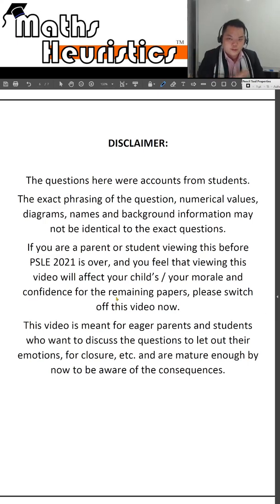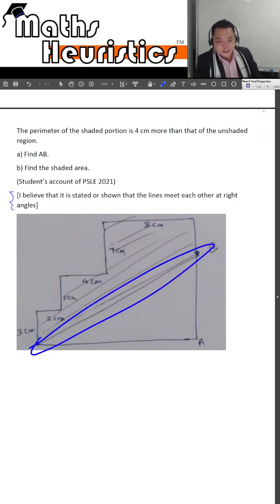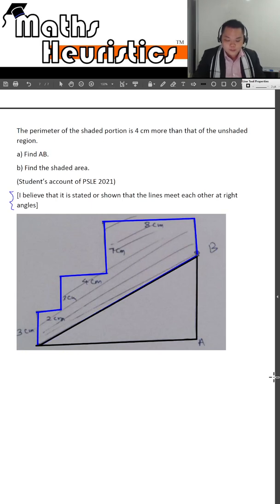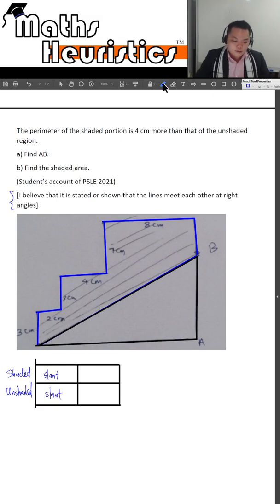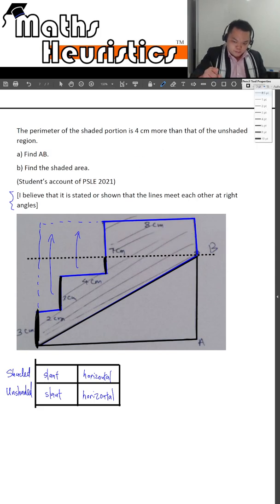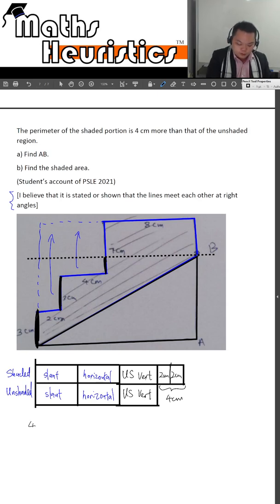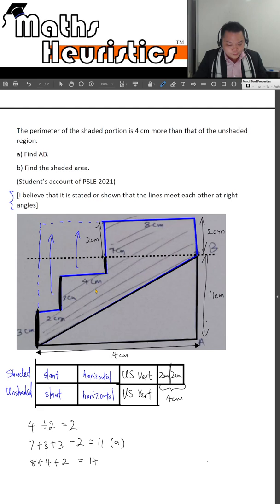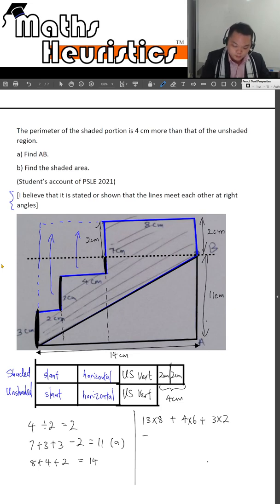PSLE 2021 Interesting Questions Part 3 - Spatial Visualisation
Our students were excited to inform us about how they fared for the 2021 PSLE Math Paper. I lent them a listening ear to let them vent, let out their emotions and give them the closures they needed. Yes, discussing the outcome doesn't change the result, but for some, it can lighten a heavy heart.